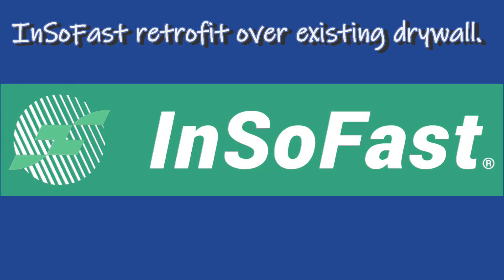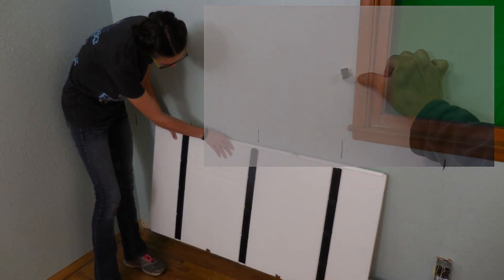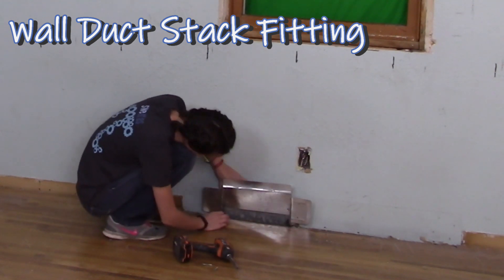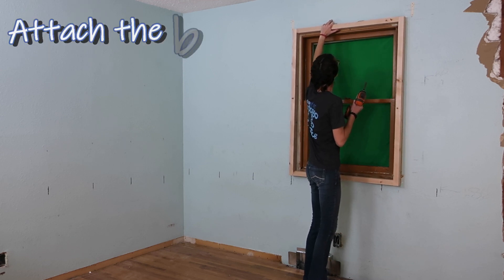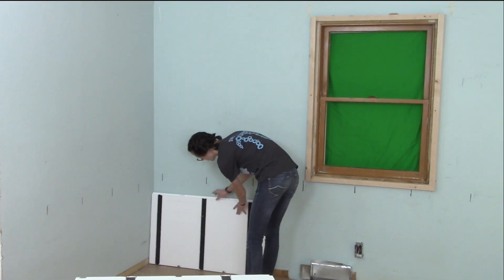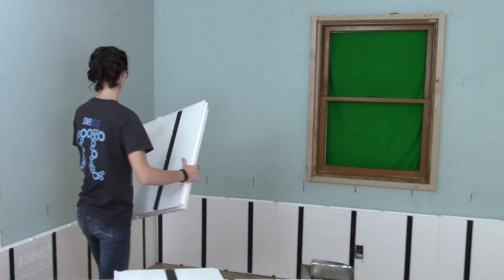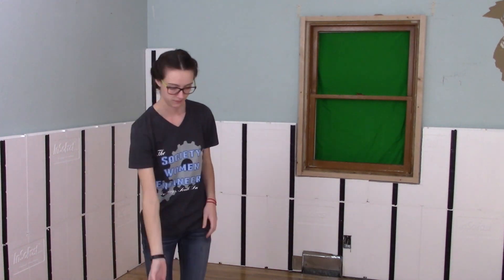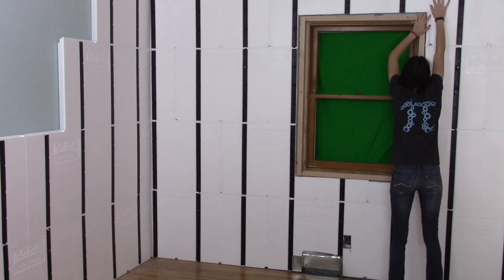Step-One Insulation over Drywall or Plaster Part 1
InSoFast can be a one person, one-step option that works continuously, without any thermal breaks in coverage, InSoFast bridges over the wall's framing. Unlike other insulations InSoFast doesn’t sag, settle, or lose R-Value over time. Each panel consists of closed-cell, injection-molded EPS foam, and the panels seamlessly come together without great effort, tools, or helpers.

Most remodeling insulation solutions involves a multiple step and messy process: starting with the tearing off drywall, disposing of the drywall, installing insulation in-between the framing, and finally installing new drywall. Then once all these other steps are completed you have only insulated 75% of the wall. The wood studs are still not insulated. InSoFast is a One-Step Insulation solution that includes insulated studs. Over existing framing you doubled the performance of your wall's R-Value, by completely insulating the whole wall even the framing. (For More information on R-Value and wood framed walls see this video: Wood Framed Wall Insulation

The advantage of using InSoFast over traditional insulation strategies is that we are attaching our studs directly to the structure, the interior wood framing. It’s easy to increase your energy efficiency and R-Value beyond R-13 code minimums and even exceeding net-zero requirements, while maintaining the engineered benefits of continuous InSoFast panels without tearing out your existing drywall finishes. Simply layer InSoFast rigid foam insulation panels over top of the existing drywall or lath and plaster.

Video Highlights

0:00:00 InSoFast retrofit over existing drywall.
0:14:15 Mark your wood stud location.
0:51:01 Remove the existing wood trim.
00:37:10 and the shirt says, Sweet as pie.
1:36:18 Wall Duct Stack Fitting
1:43:29 Add-A-Depth-Ring
1:58:24 Attach the built-out extension jamb.
03:24:14 Do not use over framed walls in a basement.
3:55:15 Leave a 1/4"- 1/2" gap around openings for air sealing later.
04:10:21 UX2.0 Electrical Raceways

InSoFast a one-step option that works continuously, without breaks in coverage, and doesn’t settle over time. Each panel consists of closed-cell, injection-molded EPS foam, and the system of panels comes together without great effort, many tools, or a bunch of helpers.
Most insulation solutions involve a three step process: installing a wood frame, then the insulation, and finally the finish. InSoFast is a One-Step Insulation over existing framing.

If your idea of insulation is fiberglass or rockwool, it would be understandable since they are so widely available and affordable. However, fiberglass insulation soaks up water, resulting in mold and mildew, and its installation requires a wooden frame to hold it.